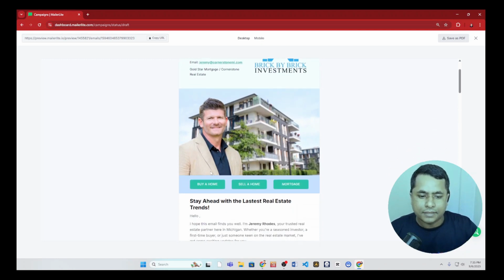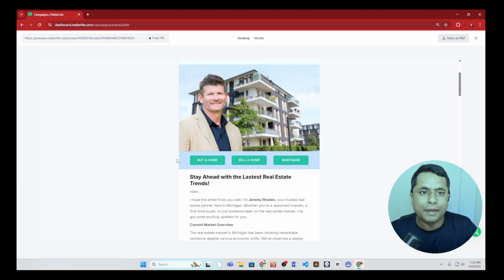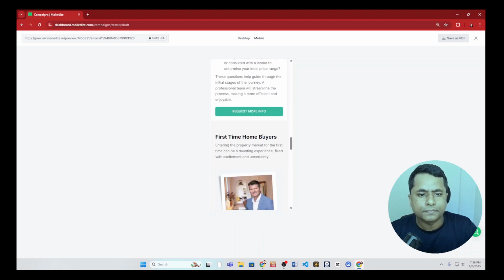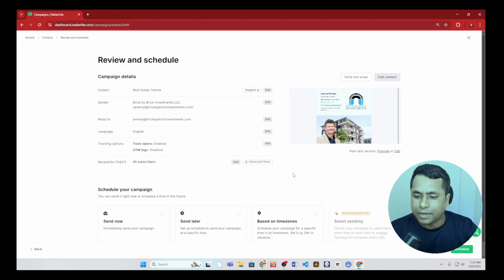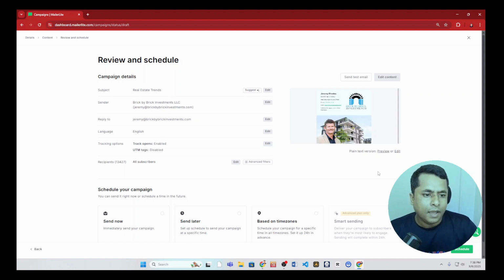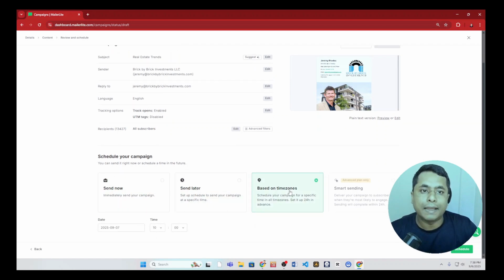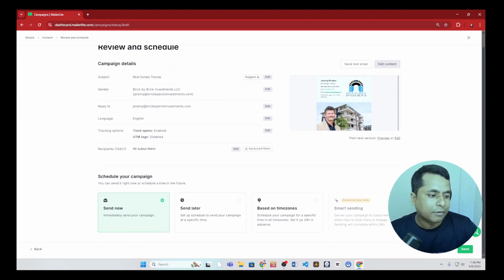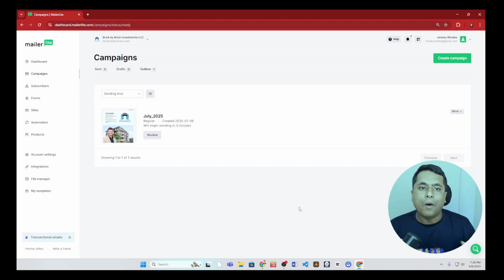Email Marketing Campaign in Mailerlite | Real Estate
How to create an email Campaign in Mailerlite